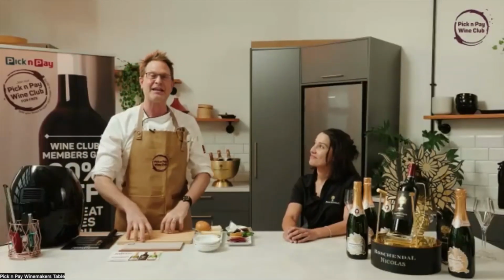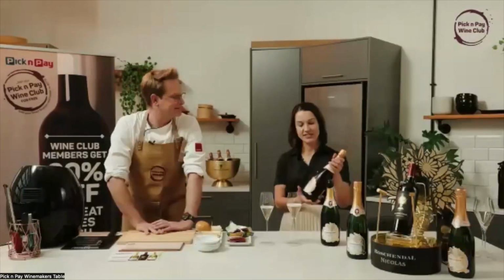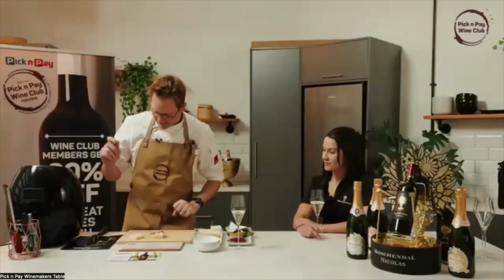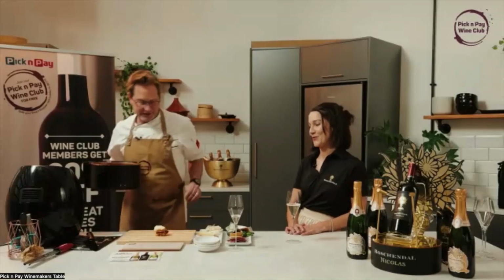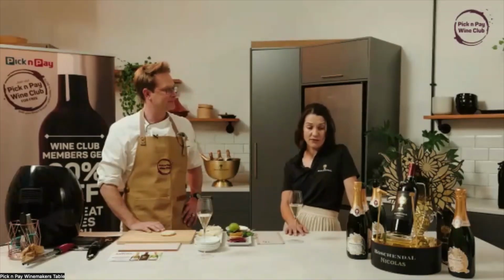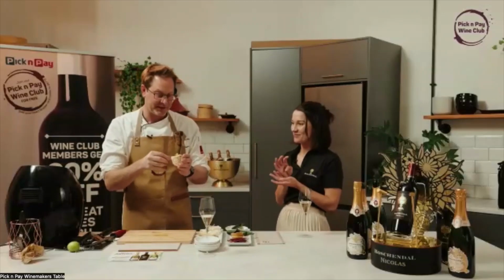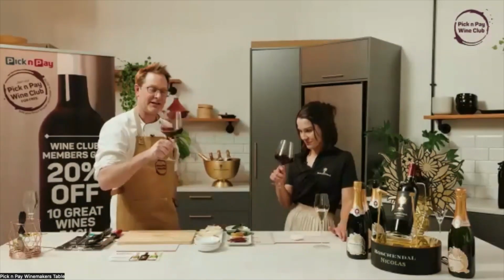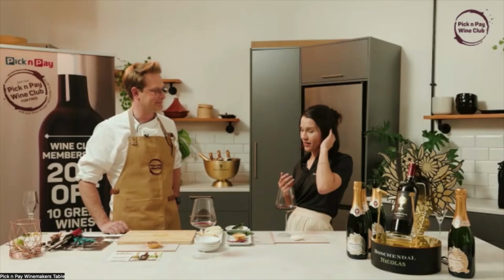Pick n Pay Winemakers Table: Boschendal - September 2023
At this Pick n Pay Winemakers Table virtual event, guests got to taste incredible wines from Boschendal which included Boschendal Brut NV, Boschendal Luxe Nectar Demi Sec and Boschendal Nicolas; and pair them with delicious food. The host for the evening was Winemaker Danielle Coetsee and our host chef, Jonathan Moldan.